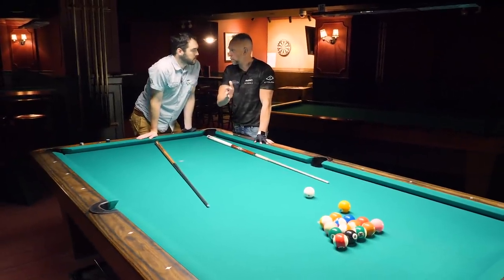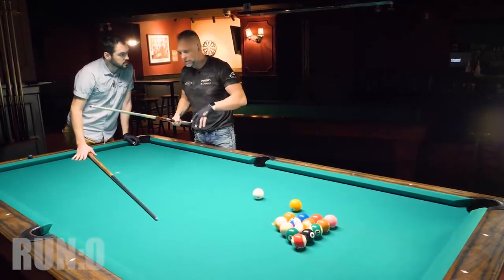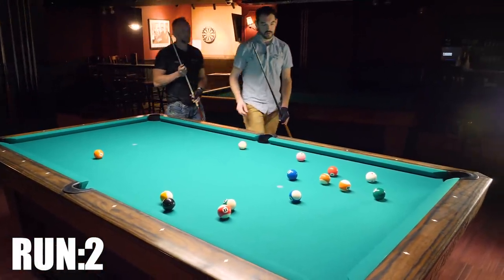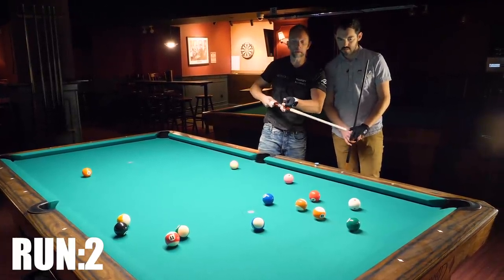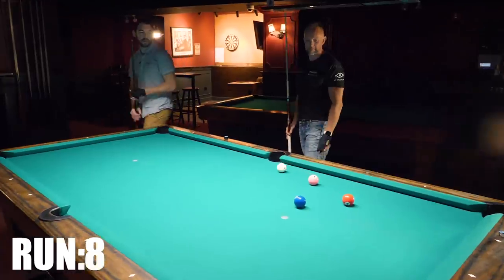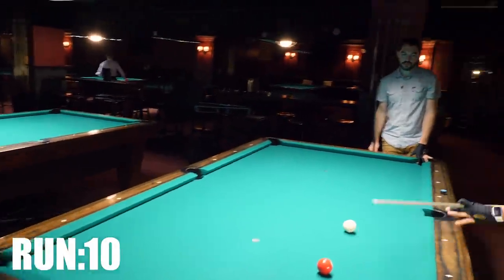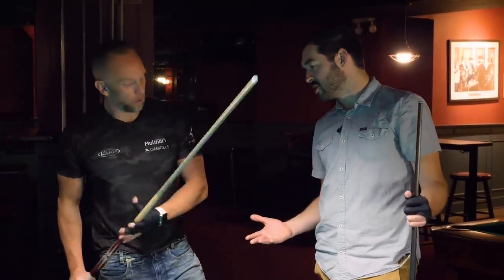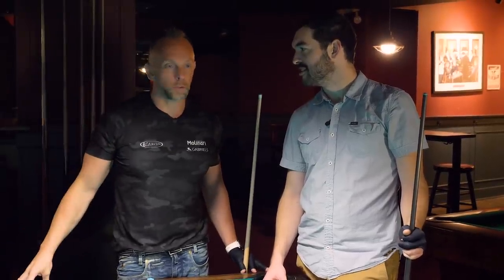Professional Help With Pool World Champion Thorsten Hohmann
The game is much easier when every other shot is played by a world champion. Before Coronavirus swept the world, Rollie Williams stopped by Society Billiards to get a lesson from World Champion Thorsten Hohmann Thorsten and Rollie alternate shots to try to string together as many shots as possible. Predictably, there is a weak link.

Unlike 9-ball or 8-ball, straight pool (a.k.a. 14.1) allows you to hit any ball in any order, and when you get down to just 1 ball, you rack the other 14 back in the triangle and keep going. Thorsten has made a terrifying 408 without missing, so I figured he was a good person to get a straight pool lesson from. Filmed at Society Billiards in New York City.